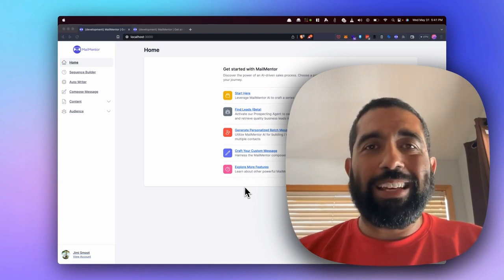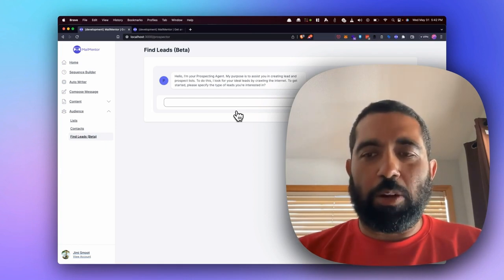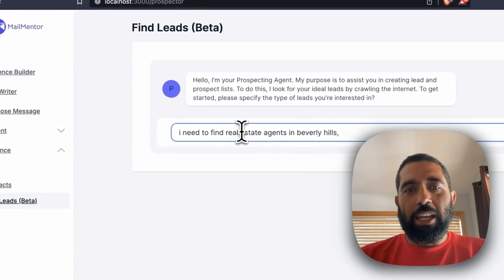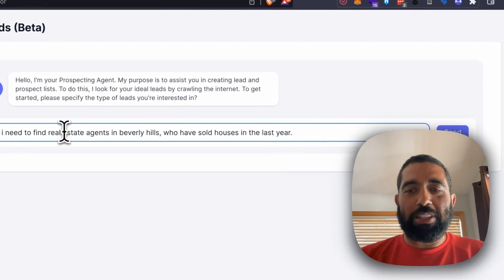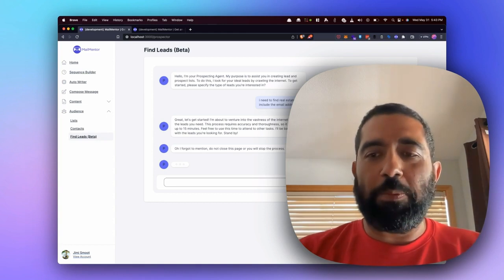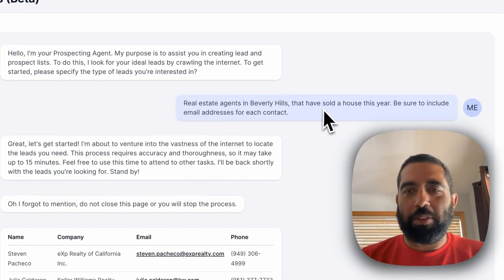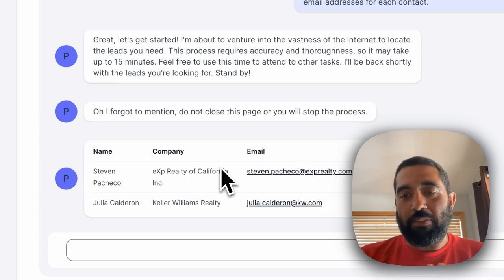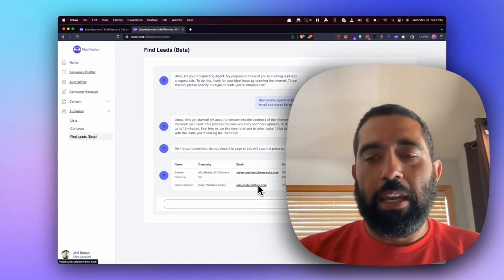Lead Prospecting Using AI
In this video, we unveil a revolutionary new tool from MailMentor, designed to streamline your sales process - the Prospecting Agent. Leveraging the power of Artificial Intelligence and web scraping, this tool transforms the arduous task of sales prospecting.

Gone are the days of manual lead hunting and spending hours scouring LinkedIn or investing heavily in purchasing lead lists. Instead, the Prospecting Agent finds those highly-specific leads for you, saving you valuable time and enhancing your sales effectiveness.

Whether you're searching for real estate agents in Beverly Hills who have sold houses in the past year or any other specific category, the Prospecting Agent dives deep into multiple online sources to deliver the most accurate and targeted leads, complete with contact details.

Join us as we explore this beta tool, walking you through the unique features and functionalities of the Prospecting Agent. If you're in sales and interested in how AI can revolutionize prospecting, this video is a must-watch.